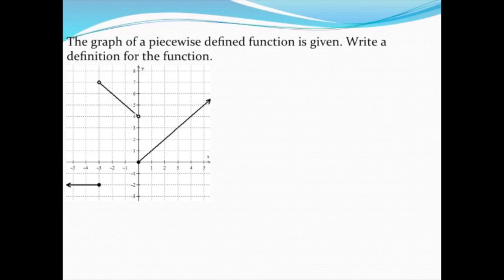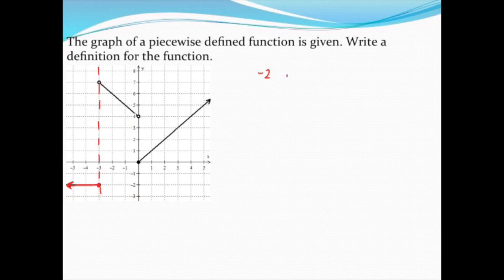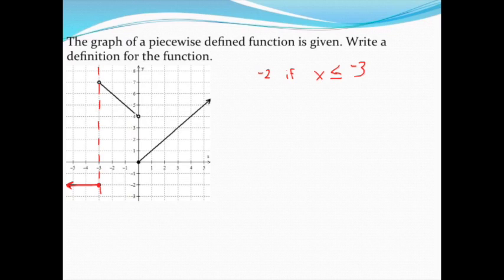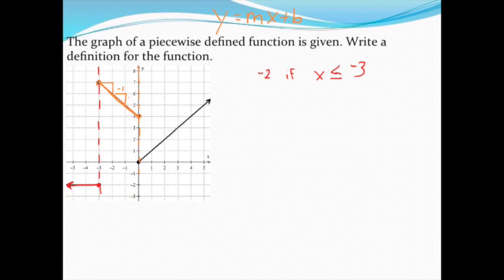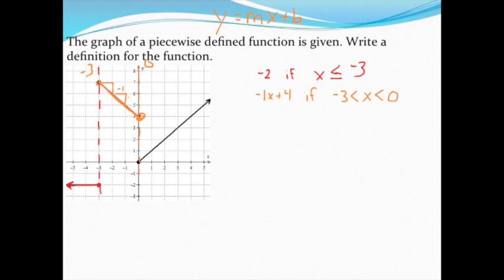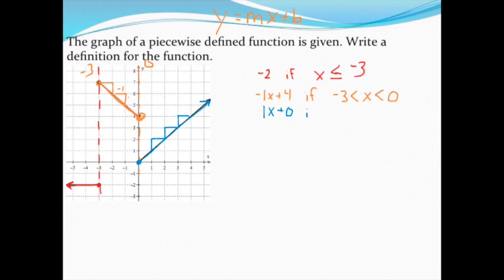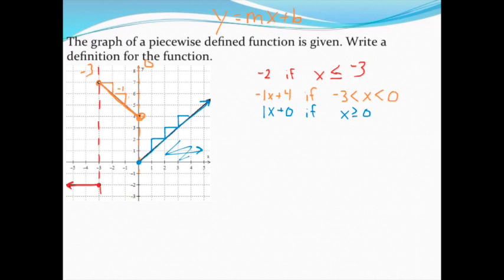Writing equations of piecewise functions (2)